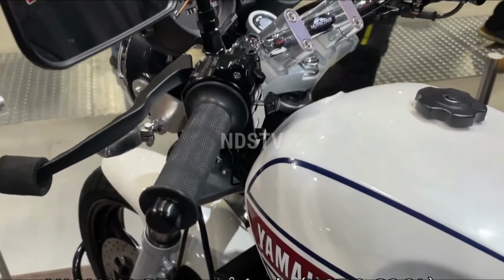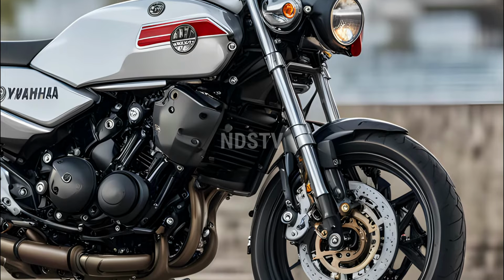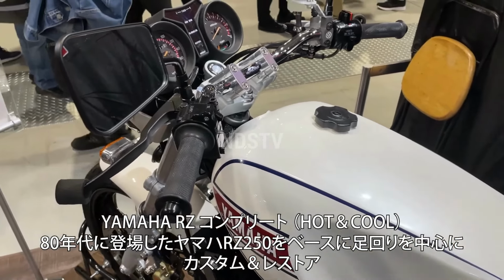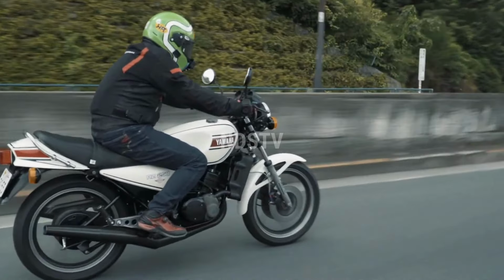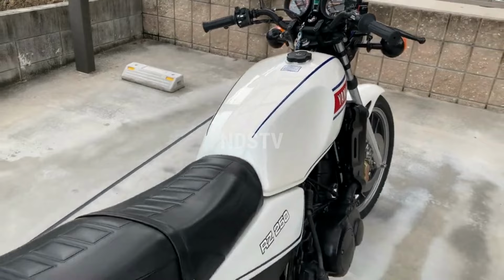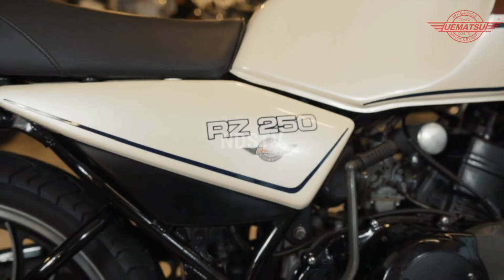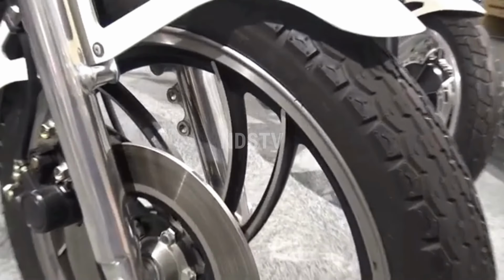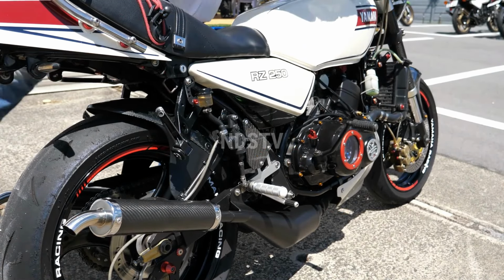2024 YAMAHA RZ250 UNVEILED UPGRADE : An Unrivaled Sports Bike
2024 YAMAHA RZ250 UNVEILED UPGRADE : An Unrivaled Sports Bike. @NDSTV425

Yamaha has excited motorcycle enthusiasts by announcing significant changes to its famous RZ250 for the 2024 model year. This latest incarnation of the famous two-stroke sportbike, which is frequently lauded as the best in its class, promises improved performance, cutting-edge technology, and refined aesthetics, ensuring its continued dominance in the competitive motorcycle industry.